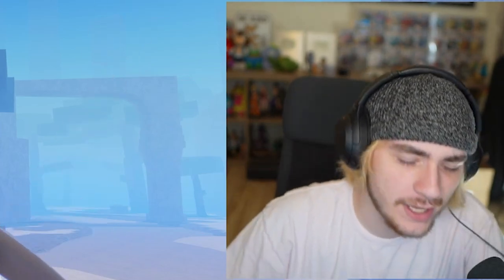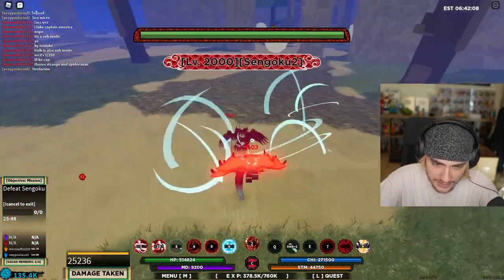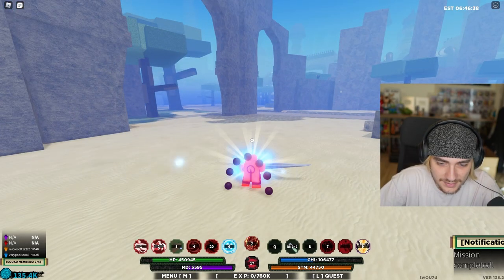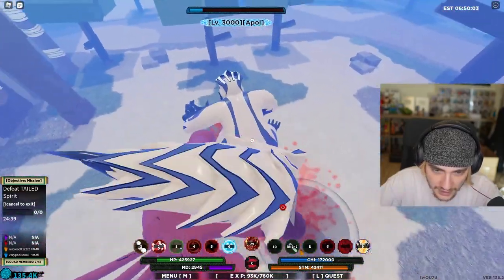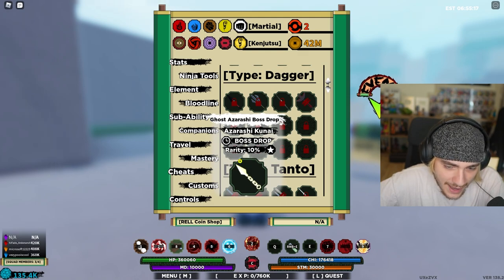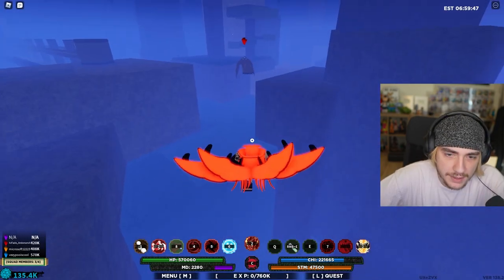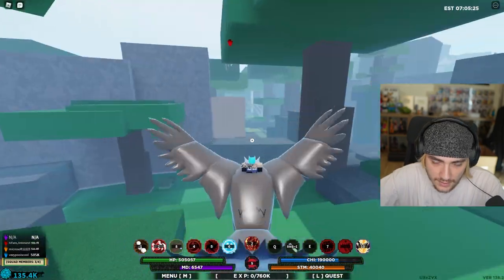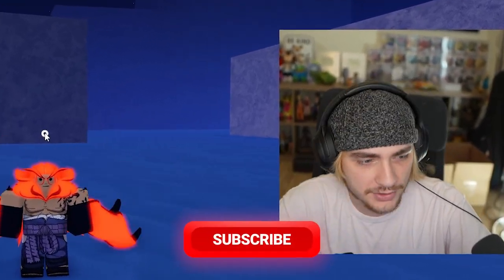4 Tails Jinchuriki Baryon Mode In Naruto Roblox! (shindo life)